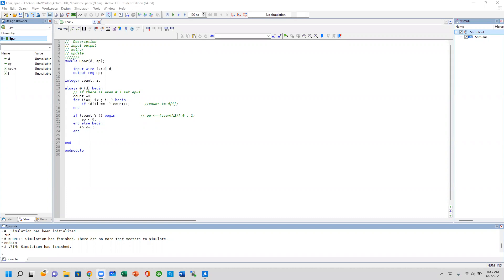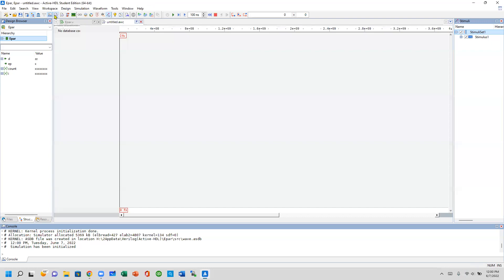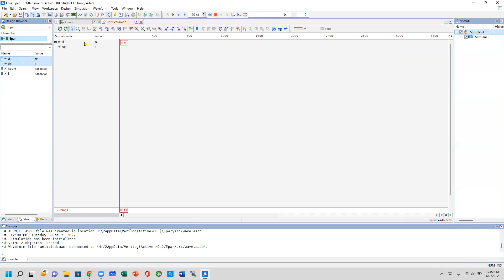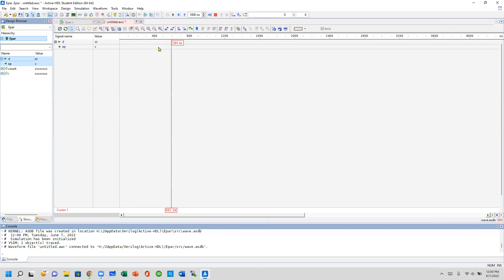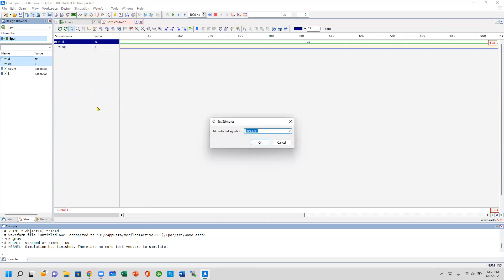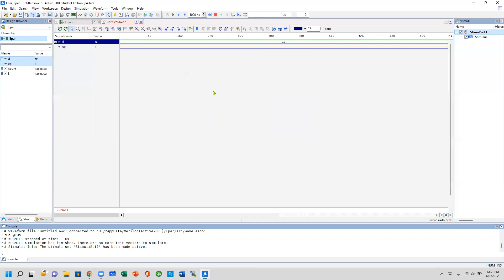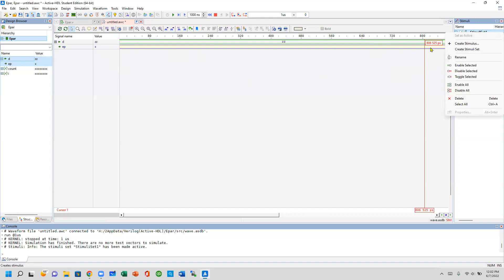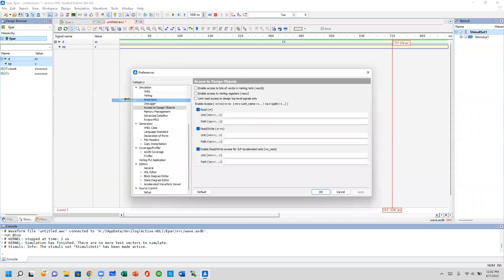ALEC Active-HDL Simulation Trouble Shooting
If you are having issue with simulation wave form in Active-HDL, this video discuss a couple of potential problems and how to resolve them.